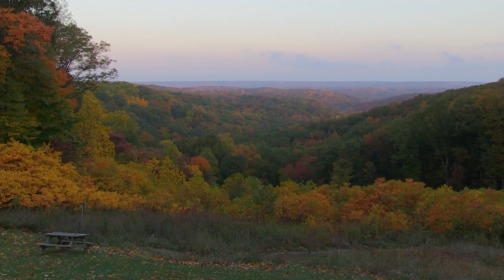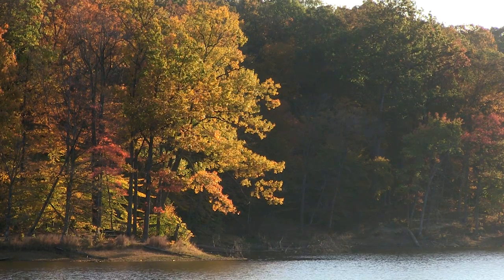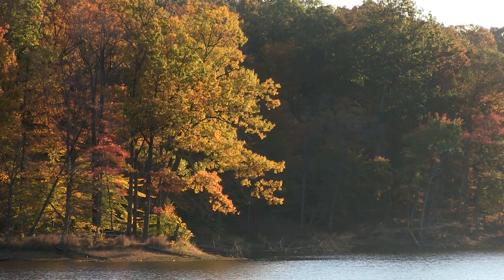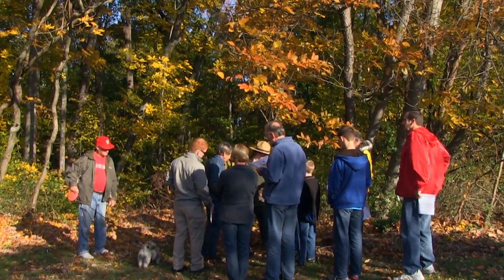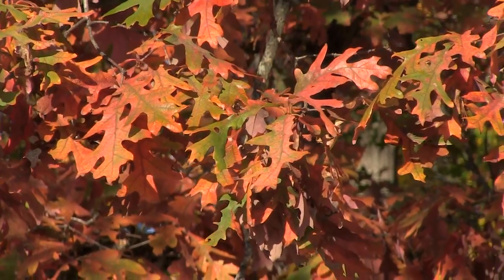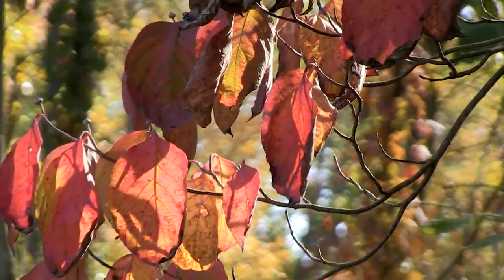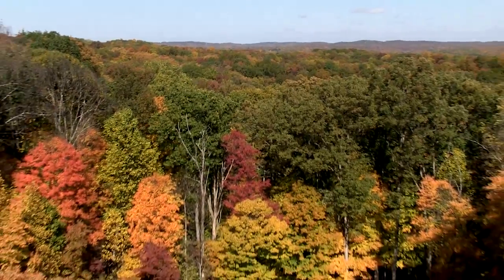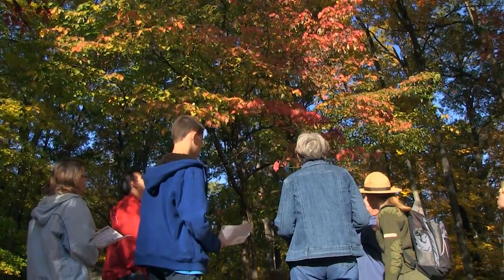Fall Color at Brown County State Park | Indiana DNR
Katie Kogler, naturalist at Brown County State Park, explains how and why different tree species get their brilliant colors in the fall. For more information about Brown County State Park,